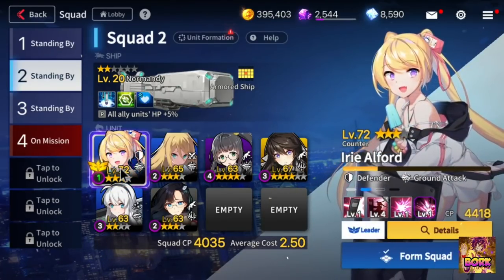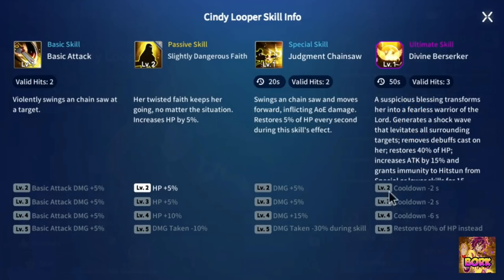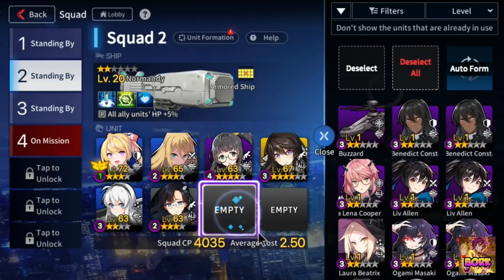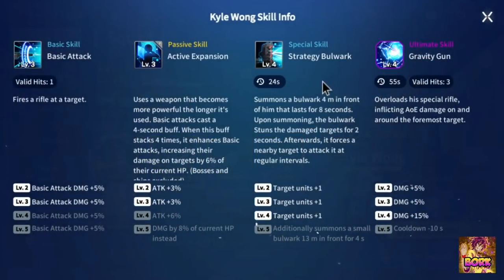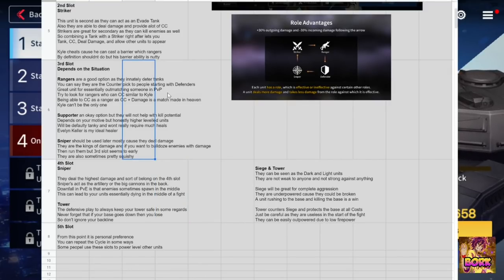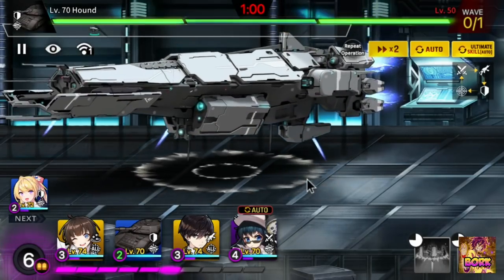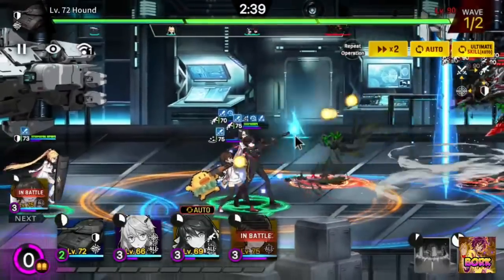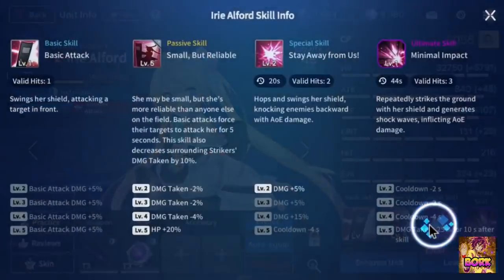[COUNTER: SIDE] Team Building Guide, Clearing lvl 90 Simulation Air Attack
Drop a [ T E A M ] in the comments